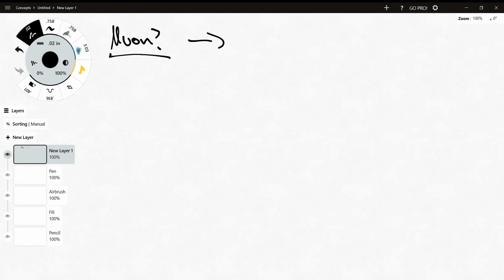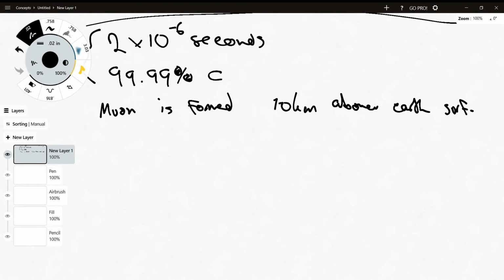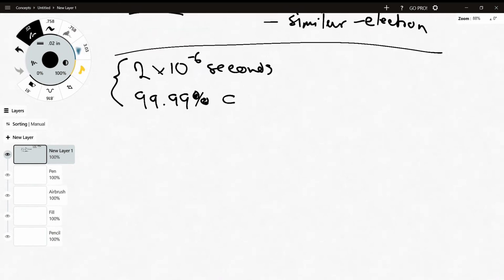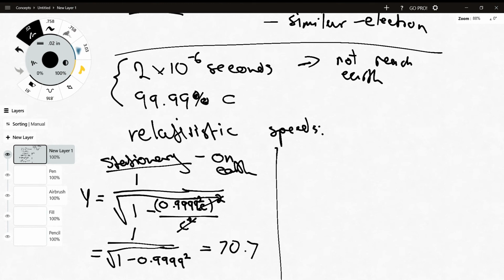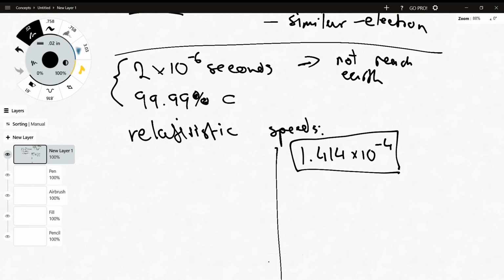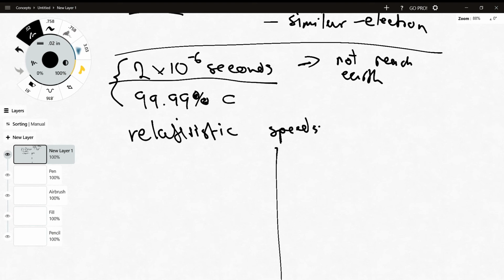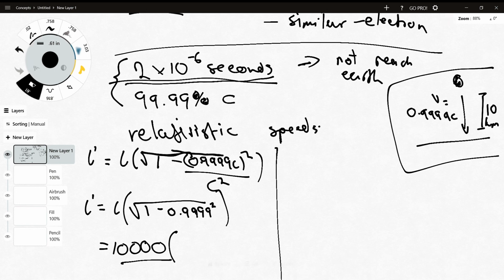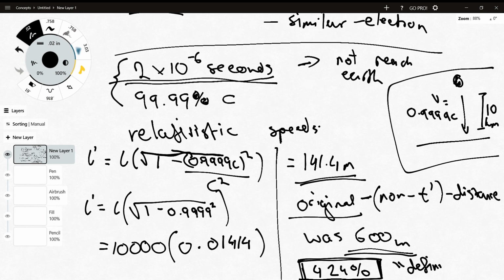It's Raining Muons!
Mina goes over an example of special relativity in action. The elementary particles known as muons, whose half-life makes it seem impossible to reach the earth for an existence as brief as theirs Yet, scientific instruments have detected muons at ground level. Could this be special relativity?